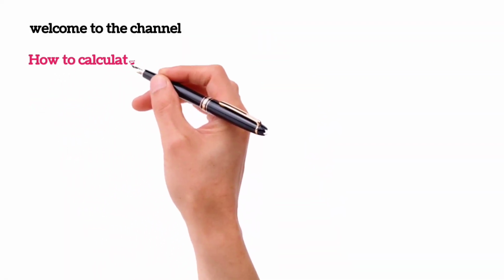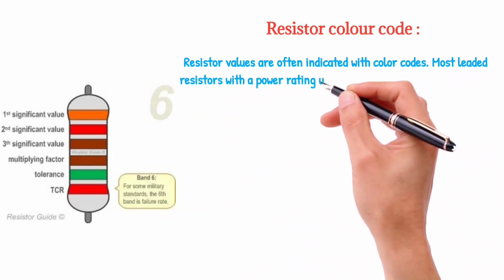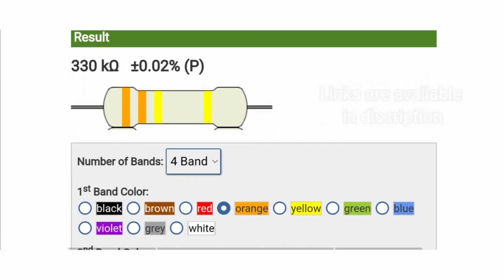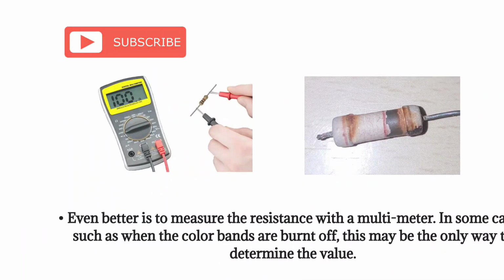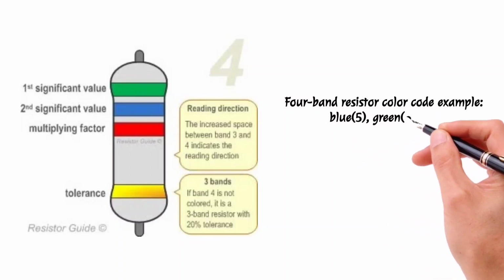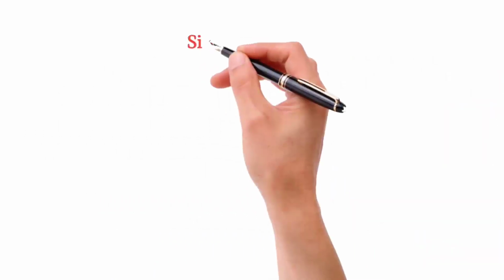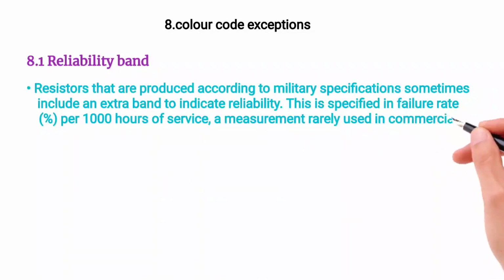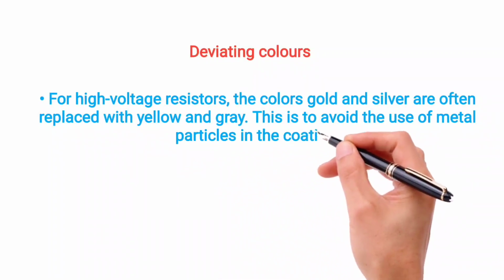How to calculate the Resistor value @RSM Studies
Time code
00:00 Intro
00:19 how to calculate the resistor value?
01:06 resistor standard s
01:34 resistor colour code
02:35 resistor colour code chart
03:42 tips for reading resistor codes
04:36 four band resistor
06:13 five band resistor
07:22 six band resistor
08:22 colour code executions
10:00 deviating colours